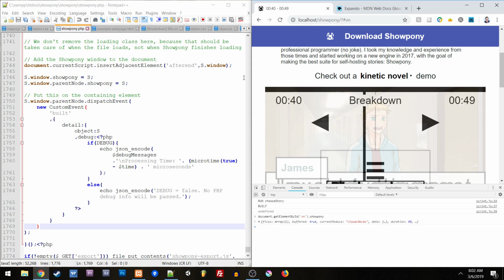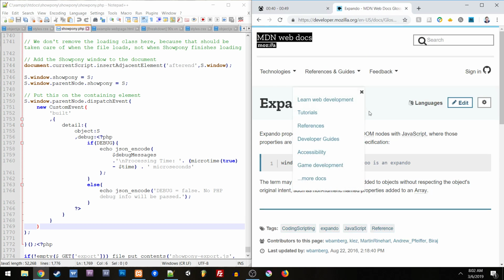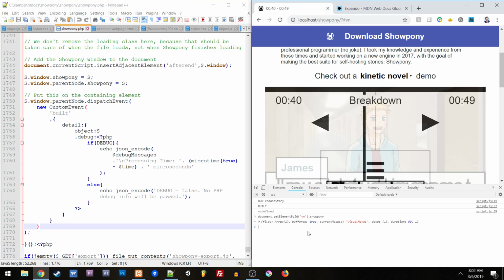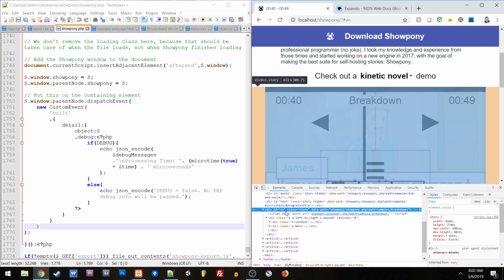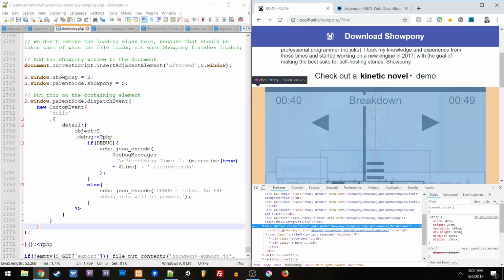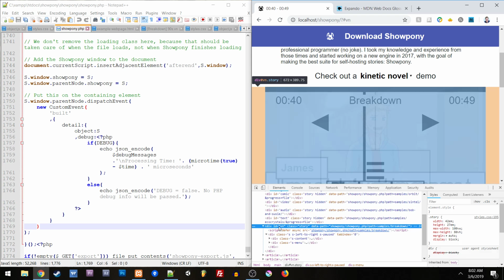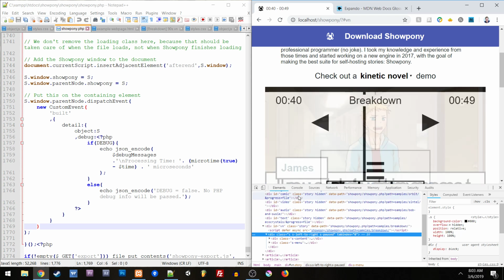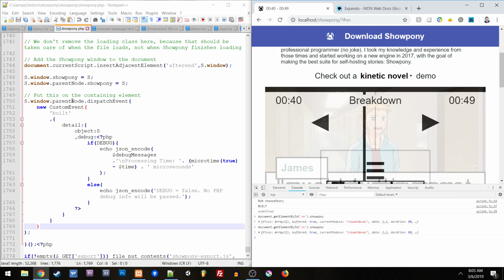Expando | Programming Vlog Ep. 021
As you can see in the code, I've attached the Showpony object to both the containing element and S.window right now. :P Maybe that's good, but I'll probably seek to just have 1 of them be main in the long-term.